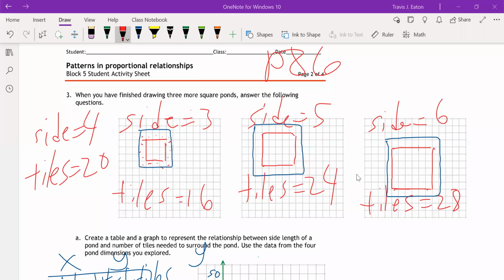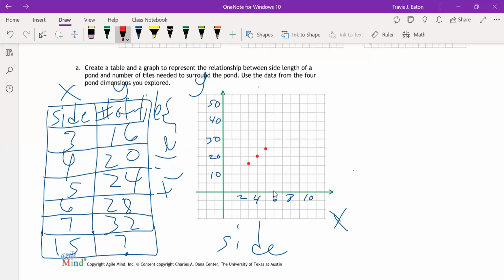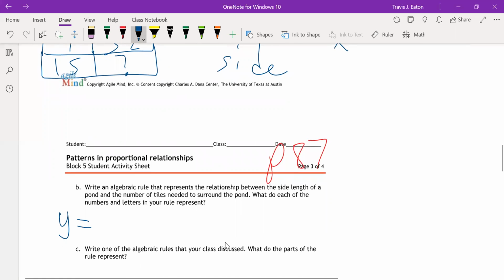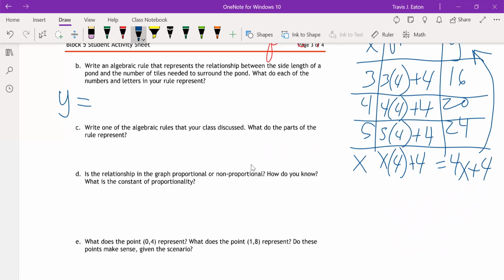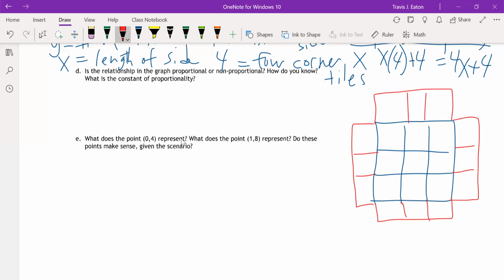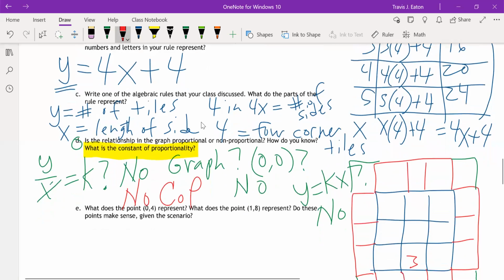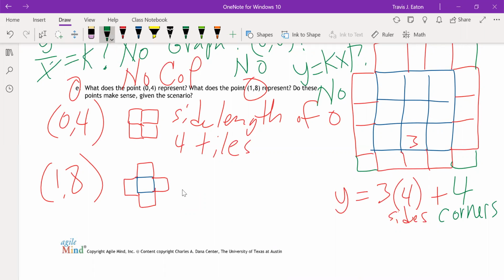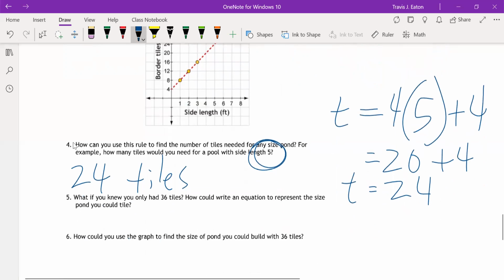Agile Mind G7 T3 B5 (part 2)#3-4